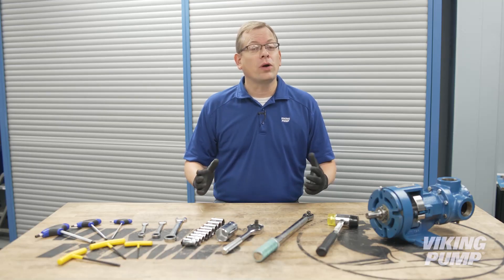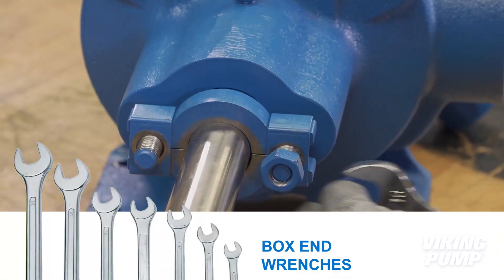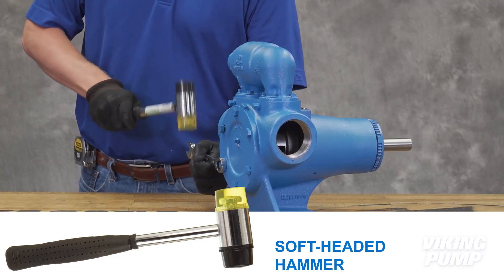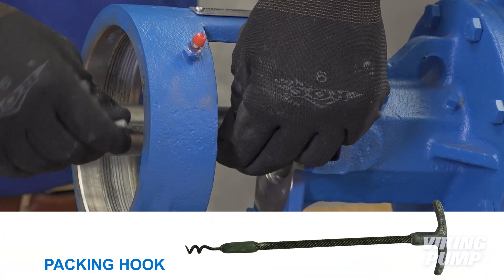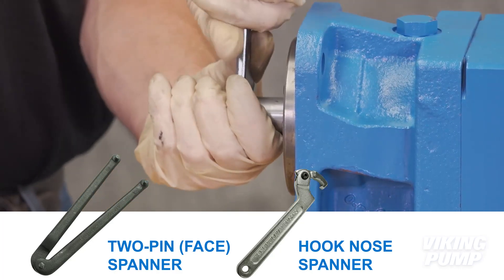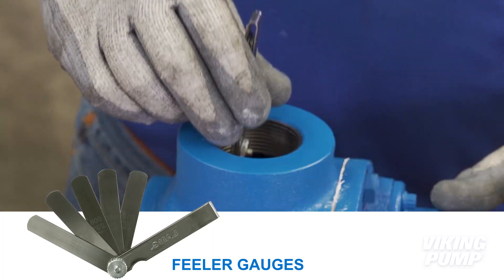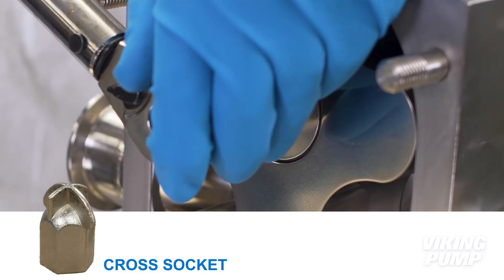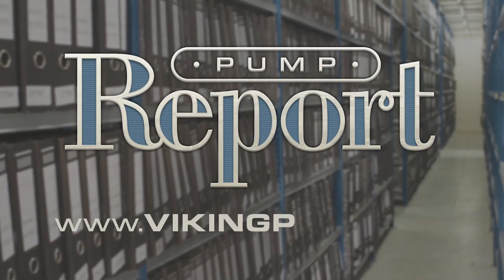Repairing Pumps? You need these tools.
In this Pump Report, Chad goes over the must-have and nice-to-have tools that are used for repairing rotary positive placement pumps.

Like any job, you need the right tools to do it well - and the same is true for repairing or servicing positive displacement pumps. Today let's talk about the tools of the trade used for doing this. You're watching the Pump Report

There are a number of different tools necessary for working on pumps, but most of these you likely already have on hand: A reliable ratchet and socket set, both SAE and metric, as well as deep bore sockets. These are needed for tasks like tightening cap screws or nuts or for the tightening or removal of lock nuts on certain Viking sizes.

And along those lines, you'd better add a torque wrench, as well. For many products, they require specific torque settings to ensure a strong hold.

And next are box end wrenches, both in SAE and metric. These wrenches are useful when it comes to getting into tight spaces where a socket can't be used like underneath the relief valve or in the seal area.

Then we have hex head wrenches, commonly known as Allen wrenches. These are required for socket-head set screws commonly found in seals and bearing housings on certain pump models.

And lastly a soft-headed hammer - because sometimes you need a little gentle persuasion. A rubber mallet is a great tool to aid with pump disassembly.

This next set of tools is a little less common but should still be found in any shop working in the repair of pumps. Snap ring pliers are required for the installation or removal of snap rings. They come in two variations: external and internal. External snap ring pliers are required for snap rings on shafts. Internal snap ring pliers are required for snap rings in casing bores or bearing housings.

For packed pumps a packing hook is also important. The miniature corkscrew at the end is the best way to extend your reach to grab hold of each packing ring to remove it from the stuffing box.

Spanner wrenches may also be required. These come in two variations: a two pin, or face spanner wrench has pins that can be inserted into corresponding holes on the face of the bearing housing of a pump in order to turn it to tighten or loosen. A hook nose spanner has an adjustable hook that can be used to grab the slot of slotted lock nuts. It can also be used to check the rotation of a pump by grabbing onto a shaft's keyway to rotate the shaft.

Often overlooked but still important - a piece of brass, hardwood, or plastic. This is a simple piece of material that is softer than the pump internals. When inserting into the pump, we can prevent the shaft from turning while preventing any damage to the pump internals.

Finally, feeler gauges. Rotary positive displacement pumps feature very tight clearances. Feeler gauges allow for accurate measurement of these tight clearances inside the pump.

Lastly, there are a few special tools that are required for only a few models of Viking pumps. Since these are special tools these are provided with the respective repair or seal kits for these models. Certain Viking Pump models have a step on the shaft. A tapered seal installation sleeve is required to help the seal get over the step and prevents any damage to elastomeric parts of the seal.

Viking hygienic lobe pumps feature a cross slot in the rotor retainer. A special cross socket is provided with seal kits to allow for removal or installation of these without damage.

For TRA®10 pumps, Viking Pump provides a special wrench. This wrench includes slots for removing the front cover wing nuts and the rotor retainer nuts.

And there you have it. There's a tool for every job - these are the ones required for doing pump repair.